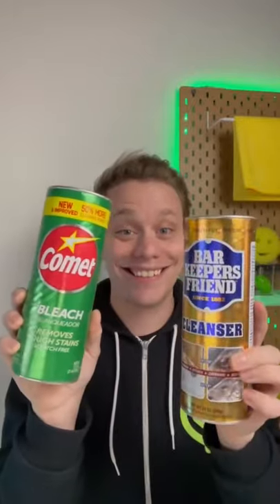What’s the difference between Comet & Bar Keepers Friend?